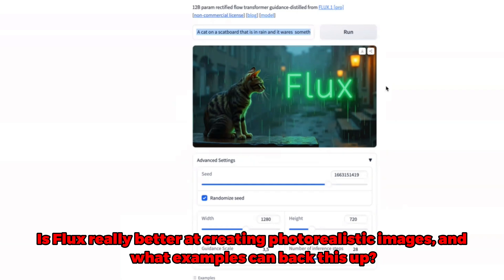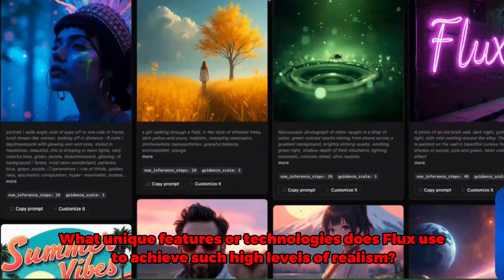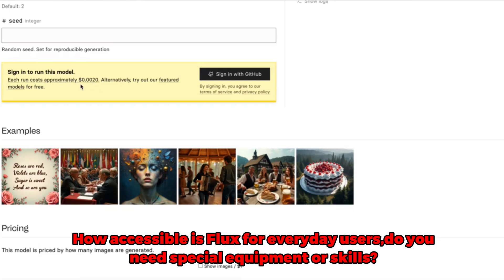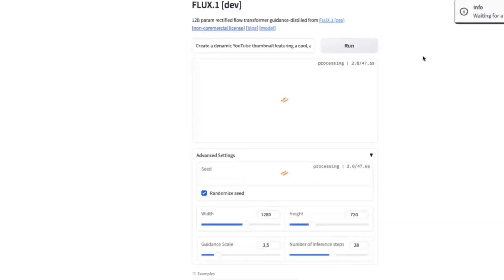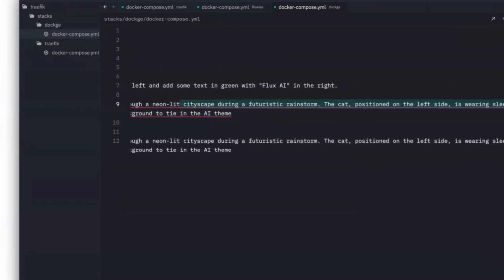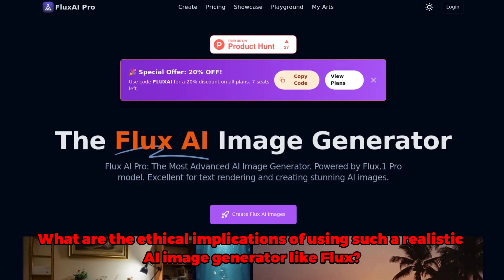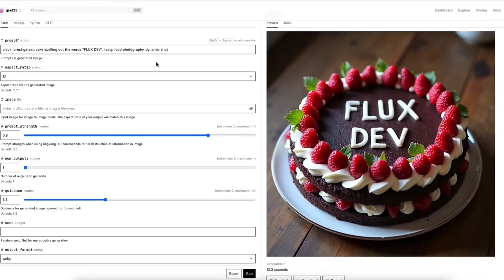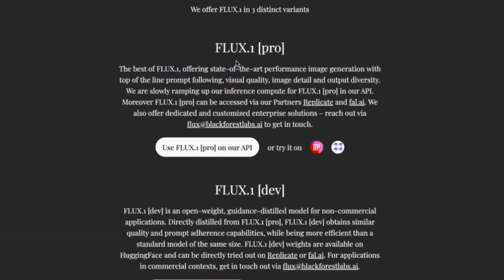AI is Surpassing Reality (and it's terrifying)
Is Flux really the most realistic AI image generator yet? Could it be the next big contender to beat heavyweights like MidJourney, DALL-E, and Stable Diffusion? In this in-depth exploration, we answer all your burning questions about this new open-source AI tool.

Flux, developed by Black Forest Labs, is making waves for its hyper-realistic image generation capabilities. With its cutting-edge neural networks and the powerful fine-tuning script known as Laura, Flux creates lifelike images that push the boundaries of what AI can achieve. But is Flux too good to be true? We'll discuss its strengths, the technological innovations behind it, and where it still falls short compared to other top-tier AI generators.

Topics covered in this video:

What makes Flux more realistic than MidJourney, Stable Diffusion, and DALL-E?
How does Flux create photorealistic images, and can it really outperform its competitors?
The unique features and technology behind Flux that set it apart.
Is Flux accessible for everyday users, or do you need expensive hardware to run it?
The potential commercial applications of Flux and how businesses can benefit from it.
Limitations of Flux, including its struggles with text and some uncanny smoothness in skin textures.
The ethical implications of using AI tools like Flux-are we stepping into dangerous territory?
Is Flux a game-changer in AI image generation, or just another passing trend?
Flux's open-source nature also makes it incredibly versatile for developers and hobbyists alike. Whether you're an artist looking to experiment with AI or a business aiming to enhance your visual content, Flux opens up endless possibilities. And with its ability to run on relatively modest hardware, it's accessible to more people than ever before. Imagine generating ultra-realistic images without needing a high-end computer-Flux makes that possible.

But as with any technology, there are concerns. As AI-generated images become more realistic, they can be used for both good and ill. We'll dive into the darker side of this innovation, including the risks of AI images being used to create misinformation, deepfakes, or to commit fraud. How can we ensure these tools are used ethically? And is it possible to prevent them from falling into the wrong hands, like those lurking in the dark web?

If you're excited to learn more about Flux and whether it's poised to dominate the AI image generation space, then you're in the right place. By the end of this video, you'll have a comprehensive understanding of what Flux brings to the table and whether it could be the future of AI-generated imagery.

🤔 Join the Discussion:
What are your thoughts on the future of AI? Share your insights in the comments below!

Don't miss out on our latest explorations into the world of technology.

🚀 About AI Uplift:
Your go-to destination for unraveling the mysteries of Artificial Intelligence. 🤖💡 Our channel is designed to elevate your understanding, from fundamental AI concepts to real-world applications, catering to both beginners and seasoned enthusiasts.

🔍 What to Expect:

Comprehensive AI Education
Engaging Learning Techniques
Real-world Applications
Beginner-Friendly Insights
🔧 Technical Yet Accessible

💡 Empower Yourself with AI:
Unlock the potential of AI in your life! From tangible benefits to a paradigm shift in perception, our content aims to empower learners to navigate the ever-evolving landscape of technology.

🛰️🚀 Stay updated on the latest in AI education, innovation, and empowerment. Let's uplift our understanding of AI together! 💻🌐